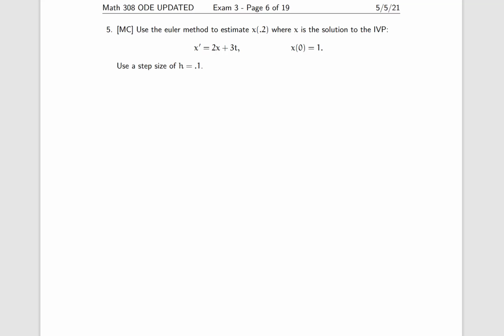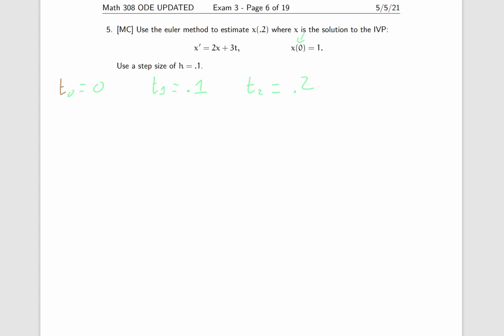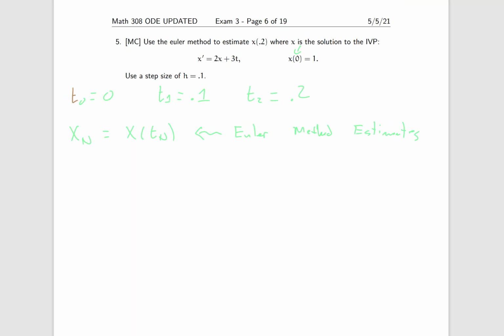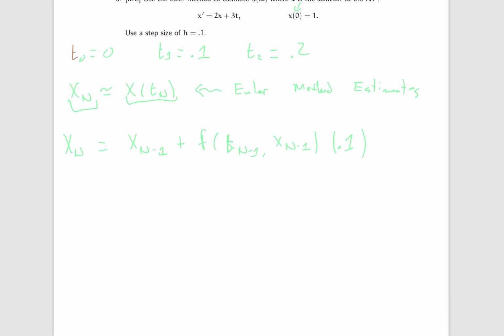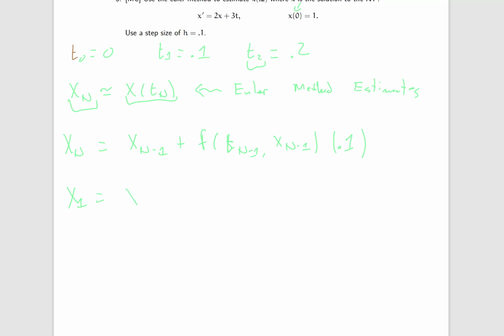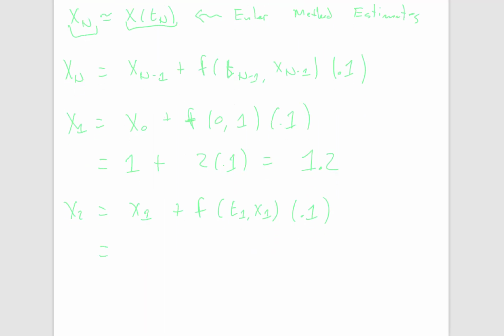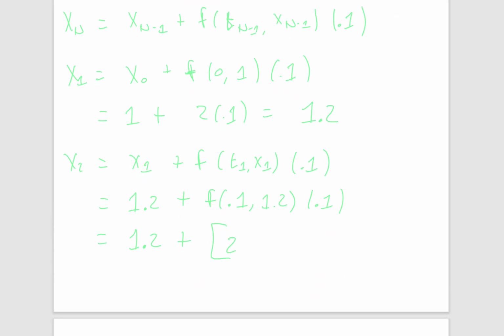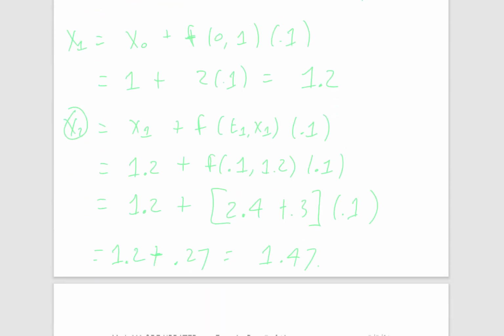Final Review Q5